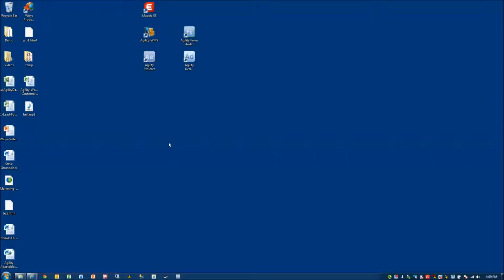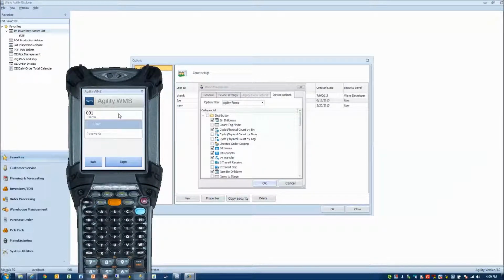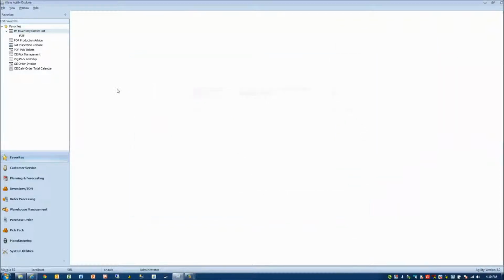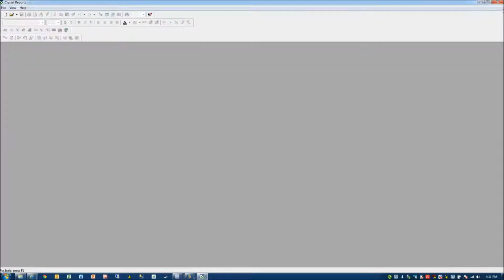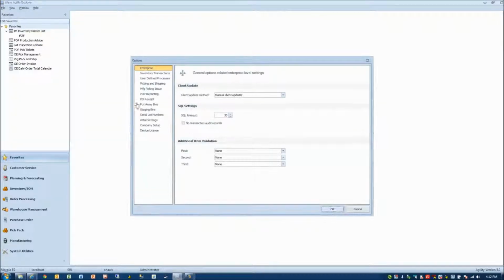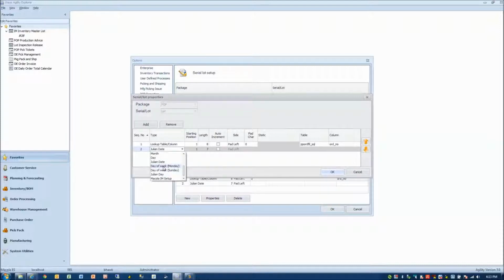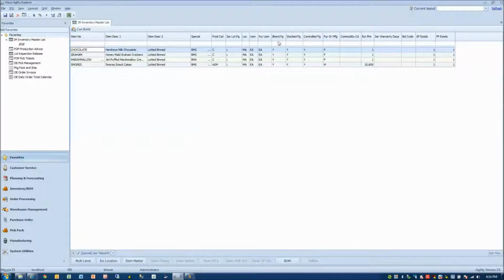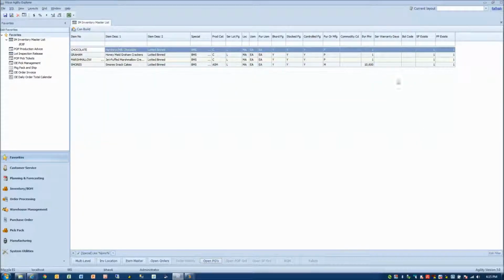How to Set Up and Customize Agility for Real-Time Macola Reporting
In this video we go through the process of setting up Agility and show you how we have things organized to process a demo. This setup includes:

Agility WMS User Setup
Agility Document Management
Agility Lot Number Builder
Items in Item Master review